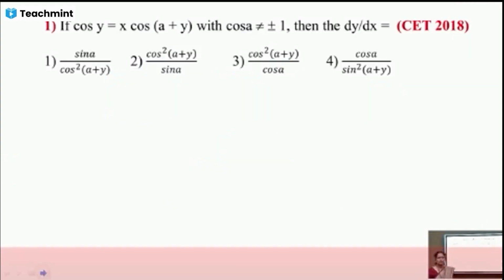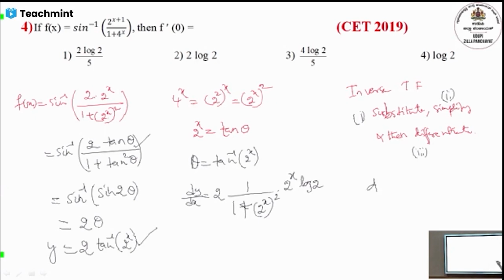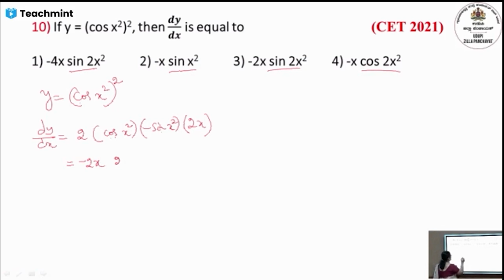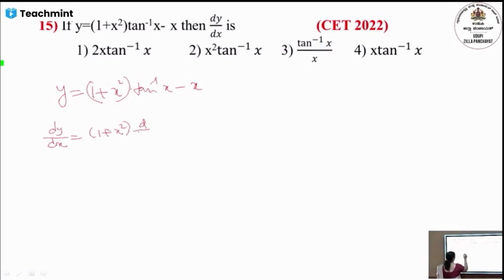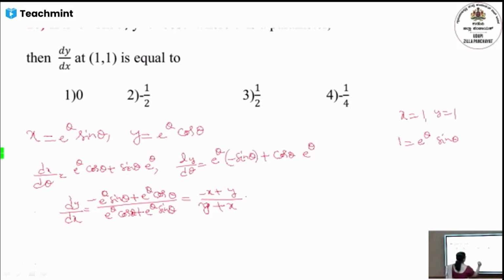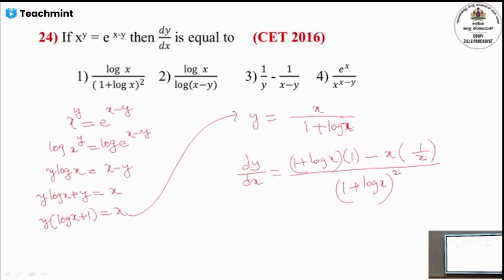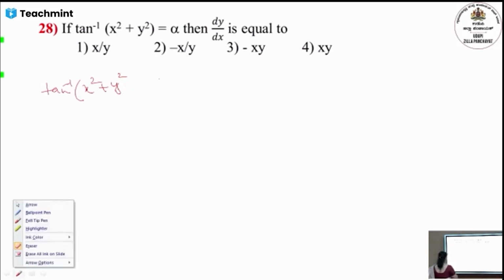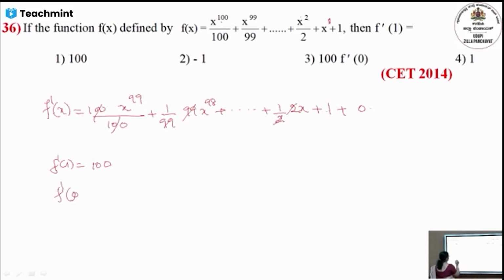DERIVATIVES AND APPLICATION OF DERIVATIVES, DEC 26 2022.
Inspirational talk by three IAS officers and class by Proof. Indira Ramanand Kamath, MIT Manipal.